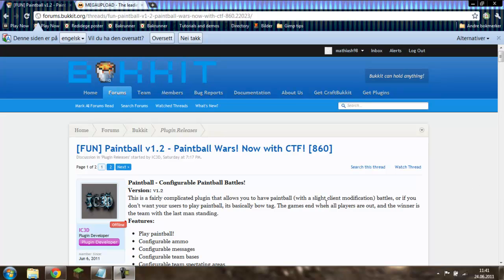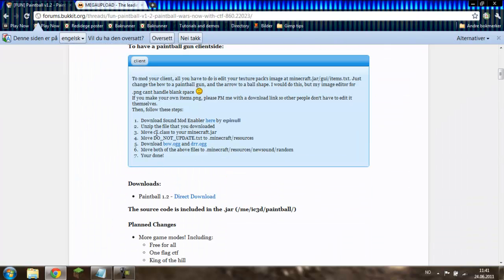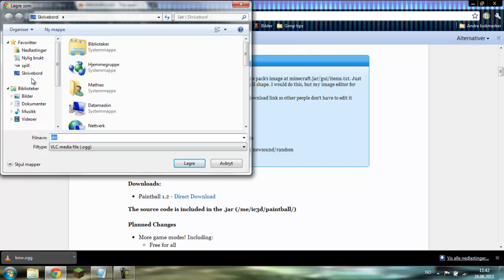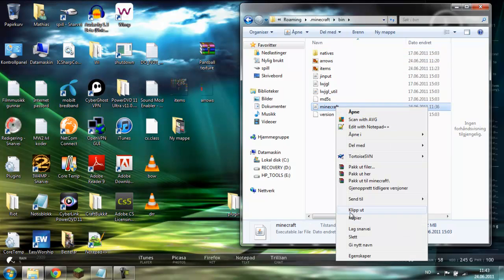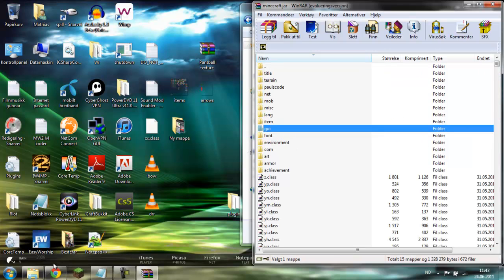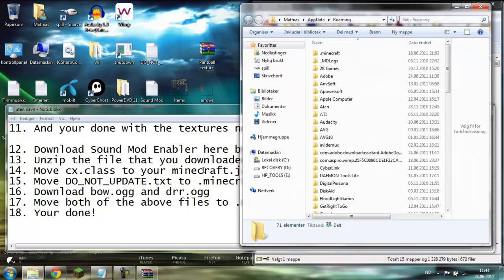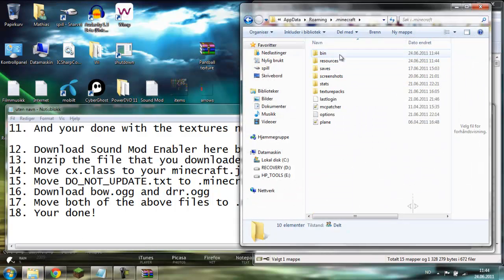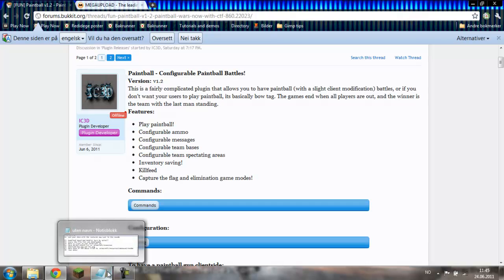How to get paintball texture to the Paintball plugin Minecraft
Hey YouTube
Now I'm gonna show u how to setup the Paintball plugin by IC3D
This part will be the texture plugin...

1. Be shure you have WinRar, if not download it (Link down)
2.
3. Extract them
4. Go to %appdata% in the run field
5. Then click .Minecraft - Bin
6. Rightclick on the minecraft and select open in winrar
7. Click on Item
8. Then drag the Arrows.png from the file you extracted into Item...
9. Go back and select "Gui"
10. Drag the Arrows.png and Items.png from the file you extracted into Gui...
11. And your done with the textures now over to the sounds

12. Download Sound Mod Enabler here by epinull
13. Unzip the file that you downloaded
14. Move cx.class to your minecraft.jar
15. Move DO_NOT_UPDATE.txt to .minecraft/resources
16. Download bow.ogg and drr.ogg
17. Move both of the above files to .minecraft/resources/newsound/random
18. Your done!